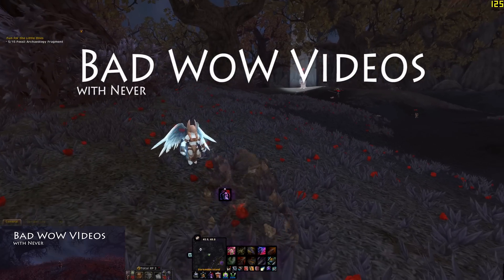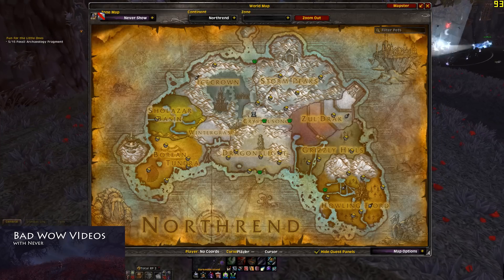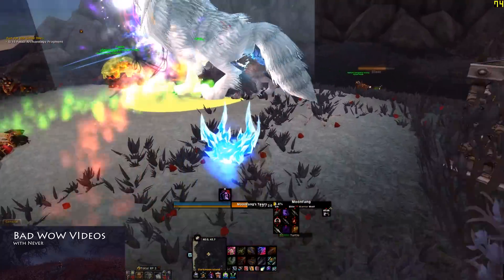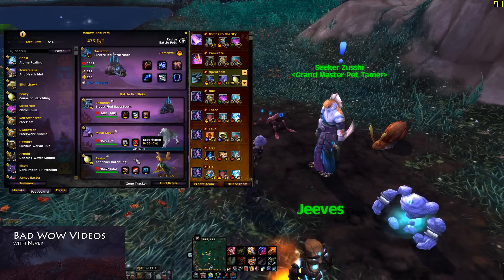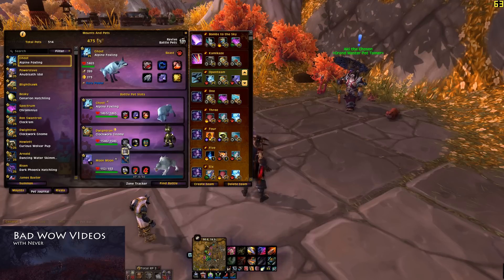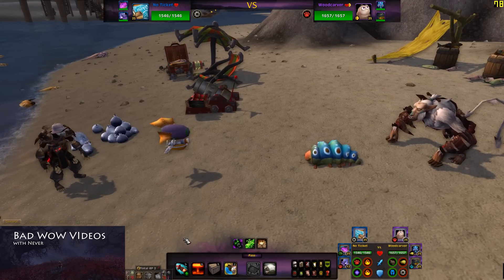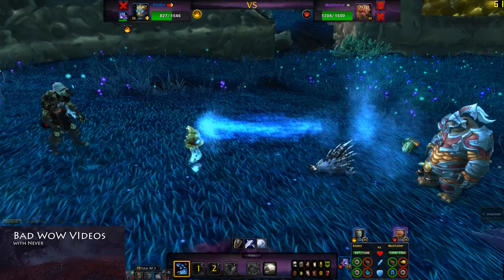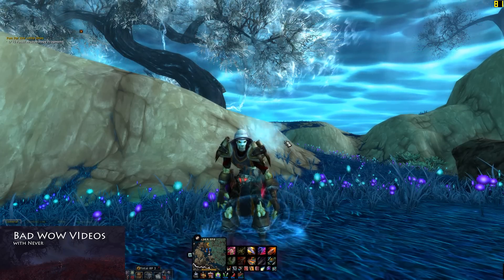Fastest Pet Leveling Ever, Never Gets Lucky, Pandaria Tamers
Never shows how to get the most coveted pet of all, the Unborn Val'kyr. Never gets lucky. Never shows how to level a pet in half an hour. Getting ready for Warlords of Draenor!

World of Warcraft: Mists of Pandaria content.